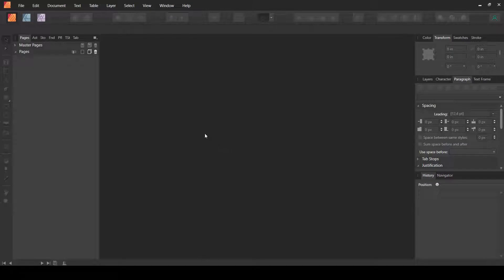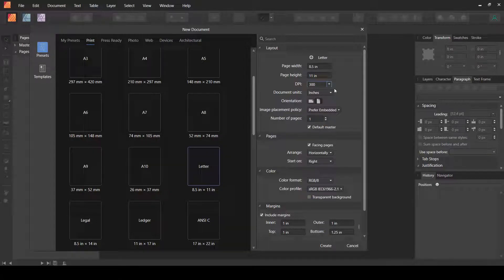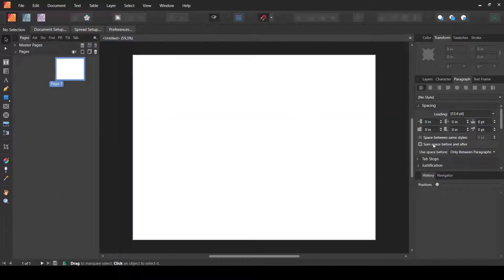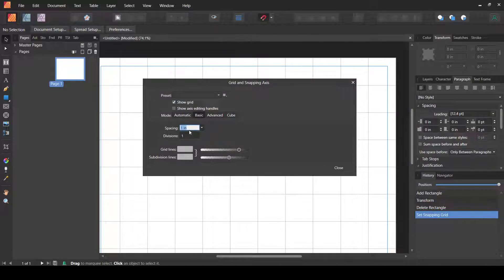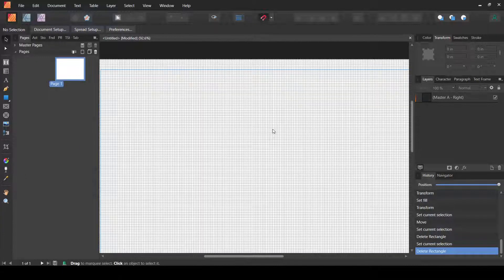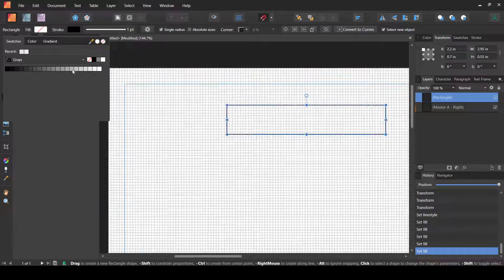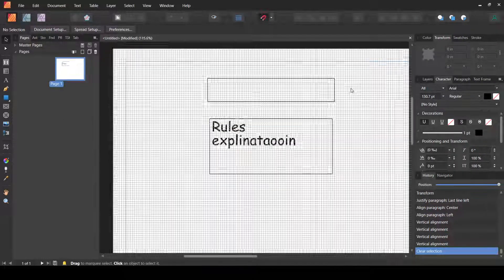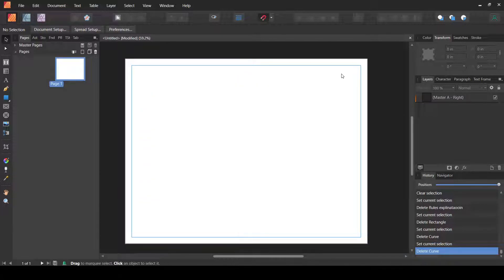Quick and Dirty How-To: Getting Started Making TTRPG Sheets in Affinity Publisher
NOTE: This mostly covers working with Letter-sized layouts and works in the Imperial measurement system, so your mileage may vary in that department.

A lot of my friends have been looking to get into Affinity Publisher, but get reasonably overwhelmed by all the various bells and whistles available. So I thought I'd throw together a quick-and-dirty walkthrough of some of the bare basics that I use to help them and others get started with this awesome program!

If you're interested in getting Affinity Publisher it's incredibly affordable and available